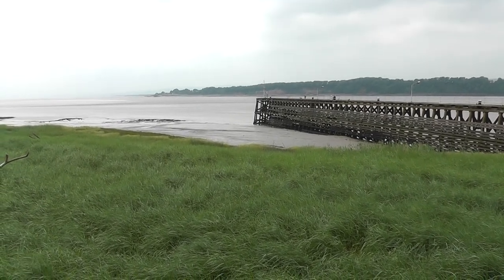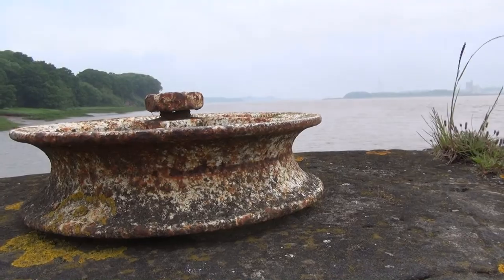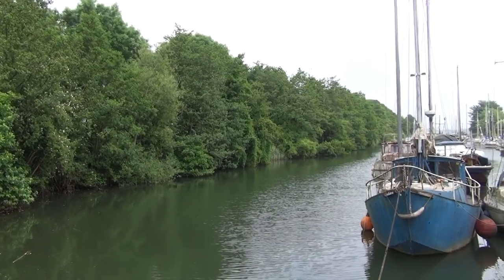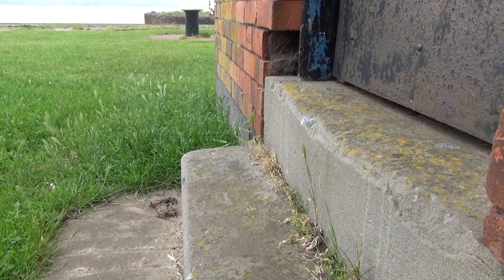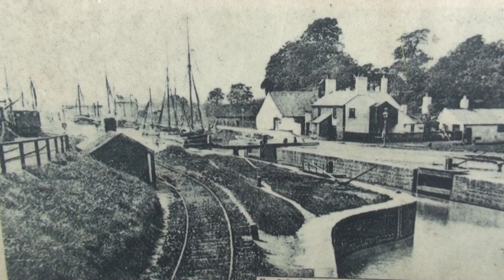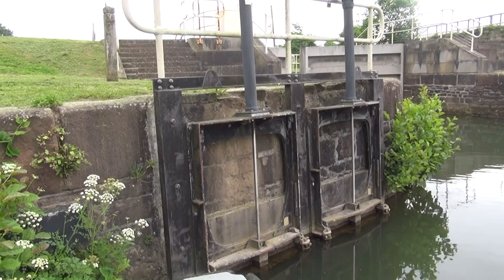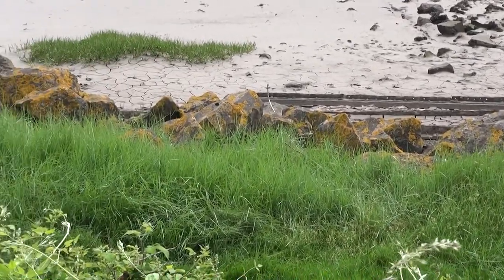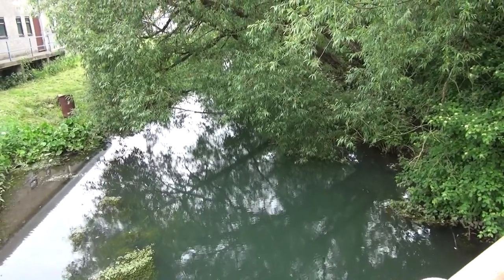Reclaimed Harbour Lydney Forest of Dean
Reclaimed Lydney Harbour. There has been a port here since Roman times, but locks and docks were not built until the early 19th century. Coal and timber were the main exports together with smaller amounts of stone and ore. At one point late in its life, timber was actually imported through here, African hardwood for use by local industries. At its peak 406,400 tonnes of coal per annum passed through handled by 9 coaling stages.
Silt from the river has always, and still is a problem, and in 1810 proposals were made to build a dock, as well as construct a  lock, and a canal, to ship goods from Lydney. Approval was granted and the work took 3 years to complete. In 1821 the dock was extended again and a tidal basin added to extend the access time between tides.
Today the harbour is kept respectful of its past, allowing access to most of what remains, some of the machinery and capstan, together with some of the old buildings. There are some information boards and it is easy to find traces of the past activities. Using the harbour as a base there are some very good walks to be had, both up river, down river and inland. I hope this film provides a useful snapshot.